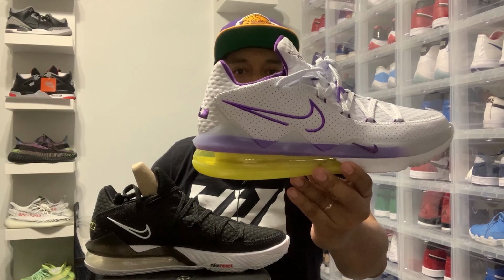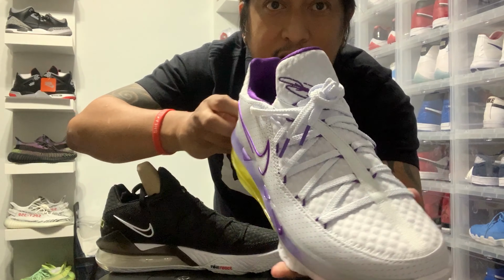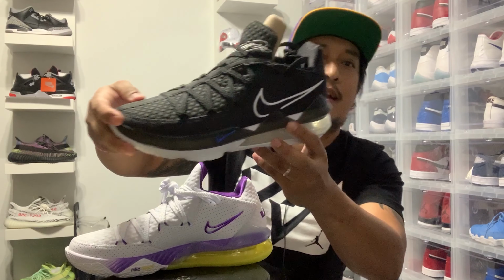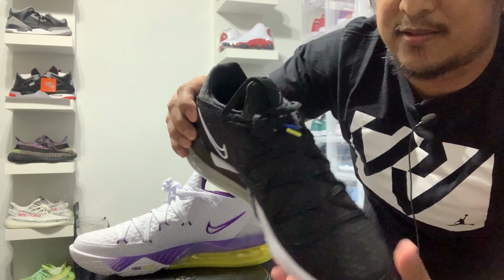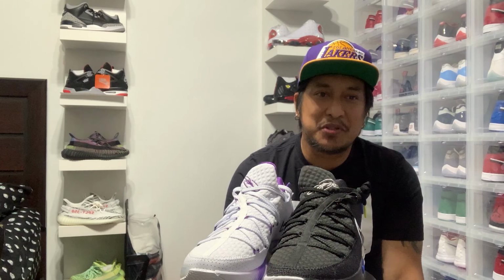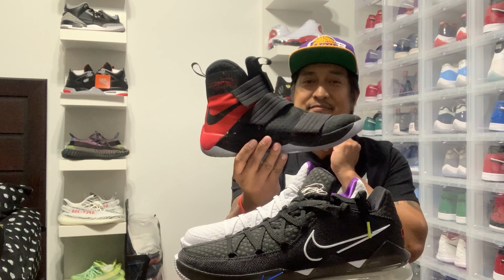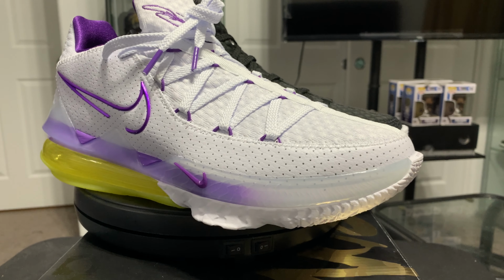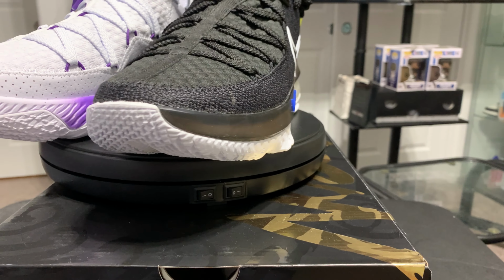Unboxing and Quick Review of LeBron 17 Lows🔥👟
The Nike LeBron 17 Low Gets Dressed in 'Lakers' Colors
Features include a perforated upper, outline Swoosh branding, purple and gold accents and 'LeBron James' printed on the insoles in Lakers font.

Fine-tuned with LeBron's ferocious game in mind, the Nike LeBron 17 Low "Black/White/Multicolor" Men's Basketball Shoe has a sleek, low-top design that features a powerful combination of impact-ready cushioning and responsiveness.